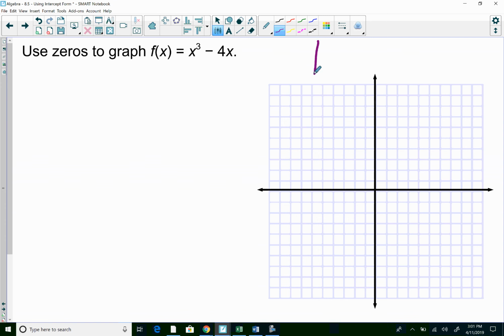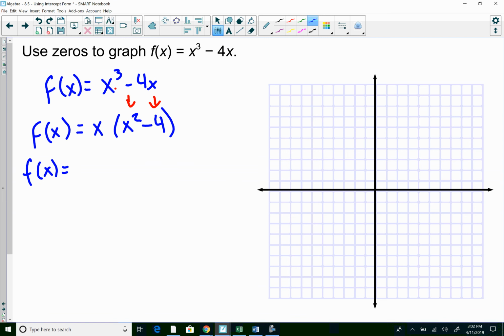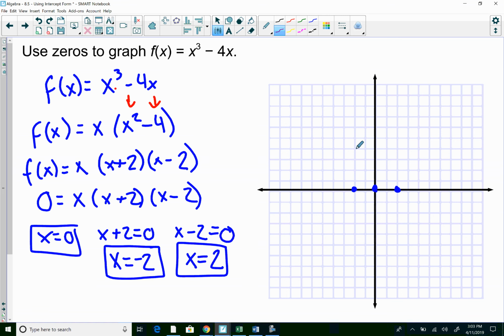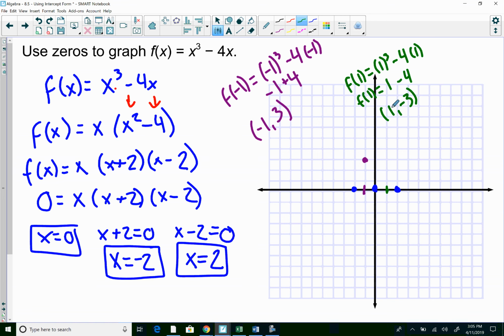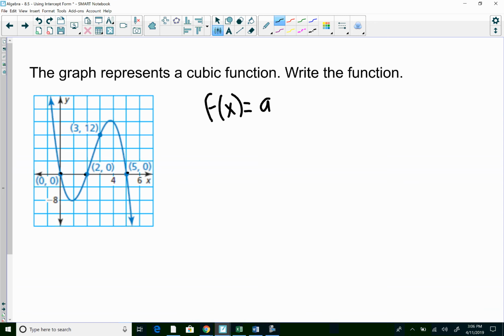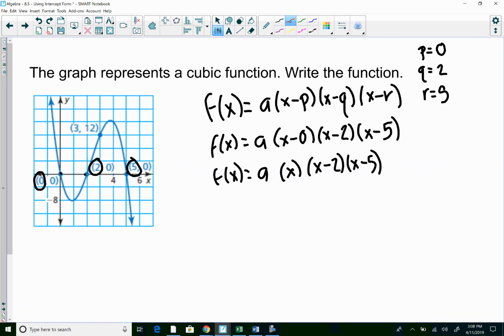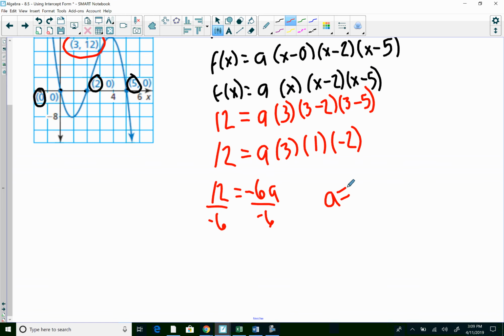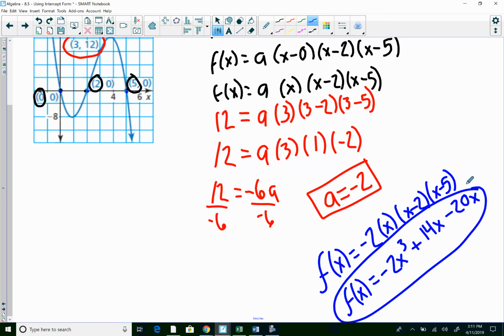Algebra 8 5 Using Intercept Form Example 7, 8